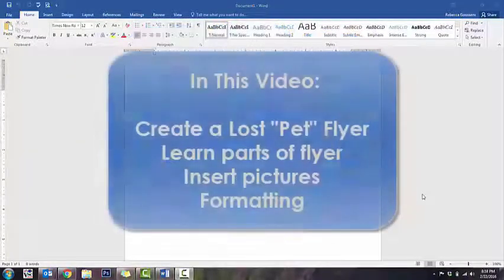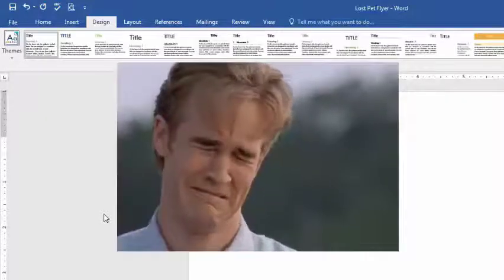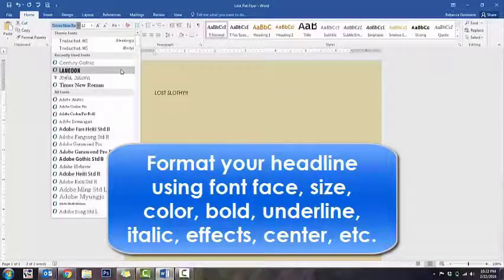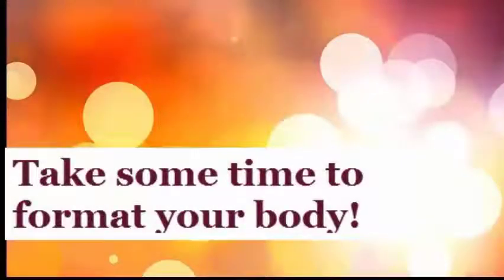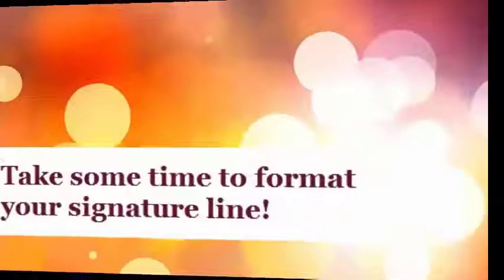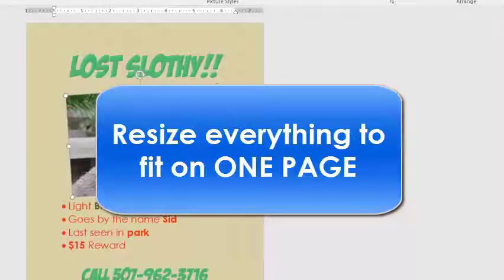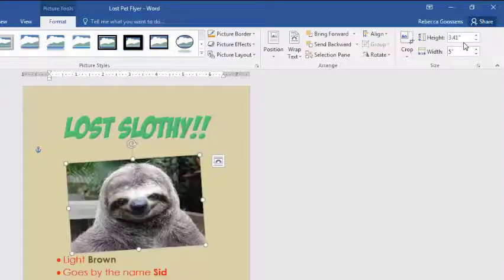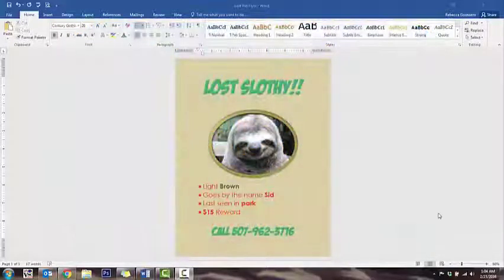Microsoft Word- Flyers